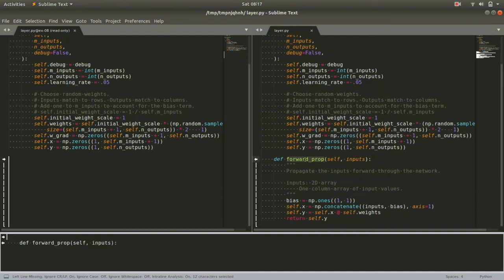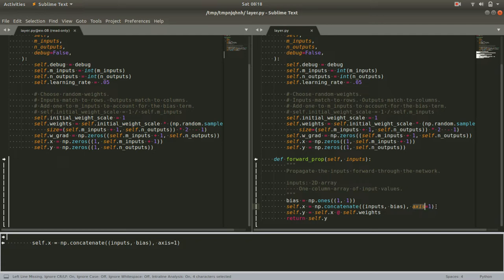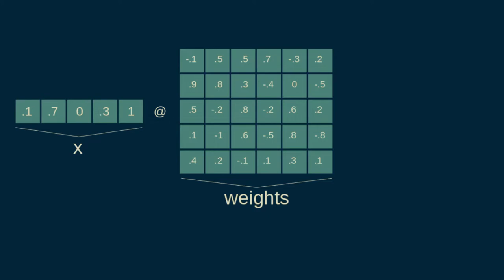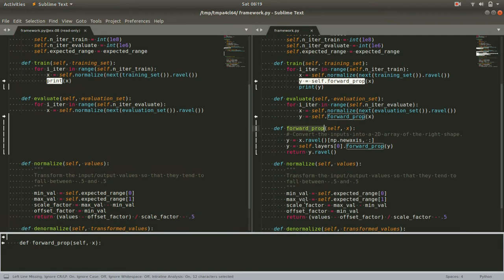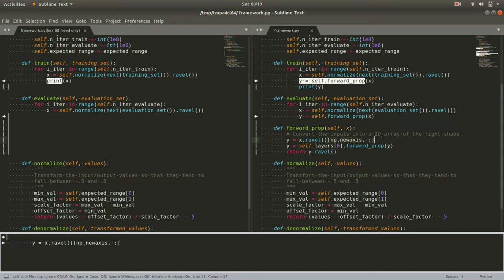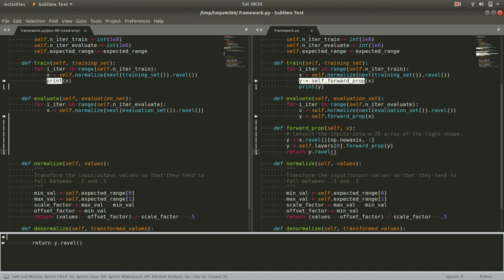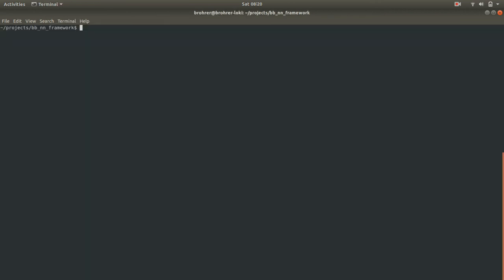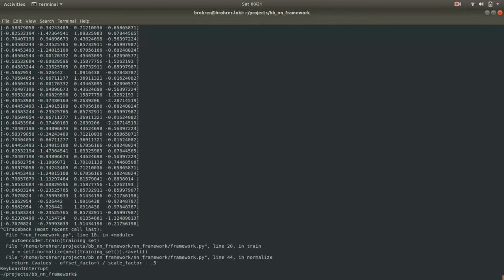Build your own neural network, Exercise 9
In this course we build a neural network framework from scratch. By the time you are done, you will have a simple but fully functional neural network framework. You will understand every important concept, including optimization, normalization, backpropagation, and gradient descent.

Writing the code has been broken out into 28 separate coding exercises. In each one, we discuss the principles involved, list the goals, and then you get turned loose to write the code. You get to work at your own pace and on your own timeline. If you get stuck, there are discussion threads within each lesson so that I can help you get pointed in the right direction. After you’re done, I walk through my solution line by line, describing exactly what I did and why.

This sets you up to experiment on your own, to try more exotic architectures, and to better understand what frameworks like PyTorch and TensorFlow are doing behind the scenes.